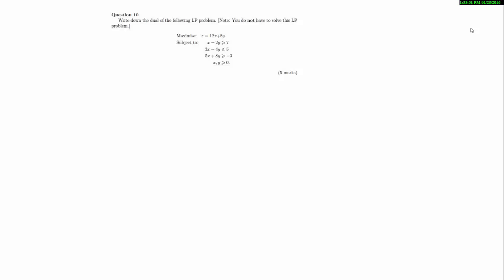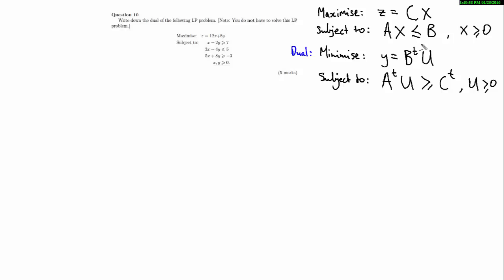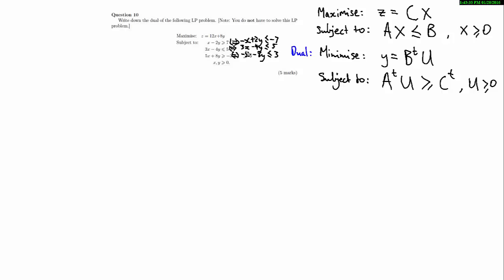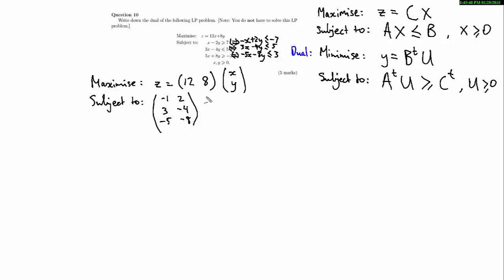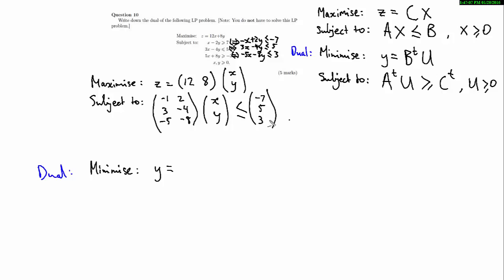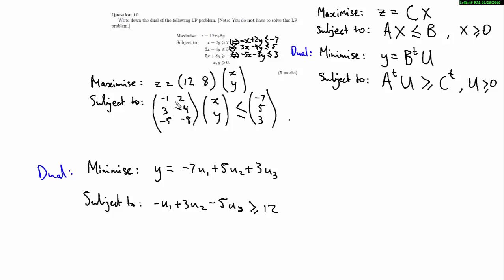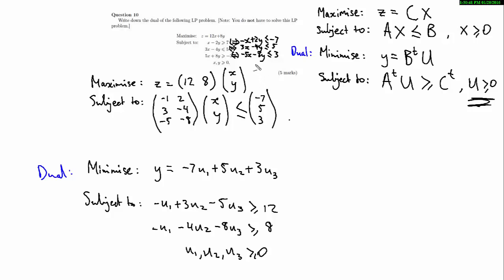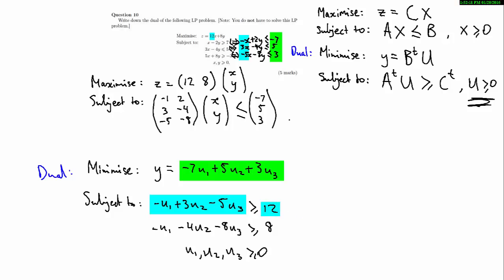2012 Exam Q10